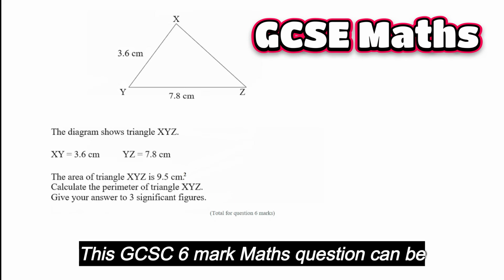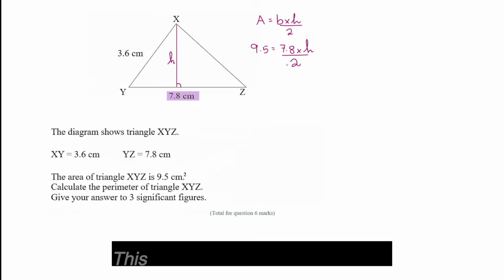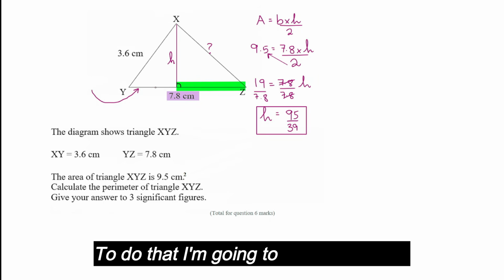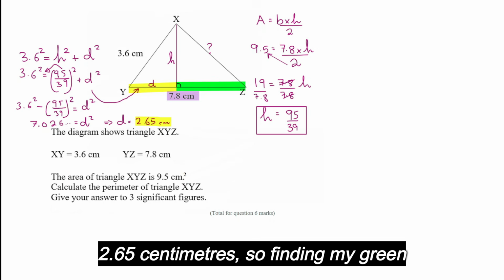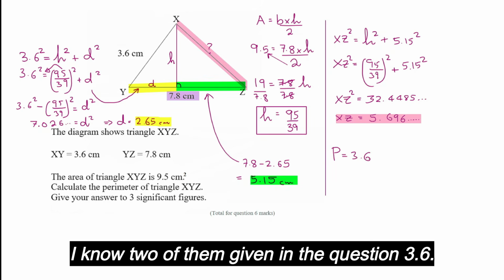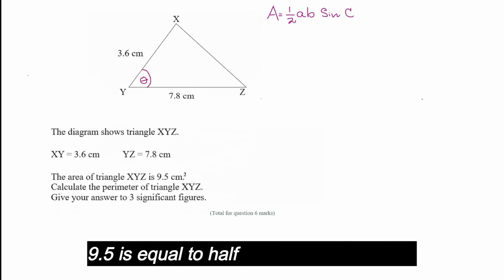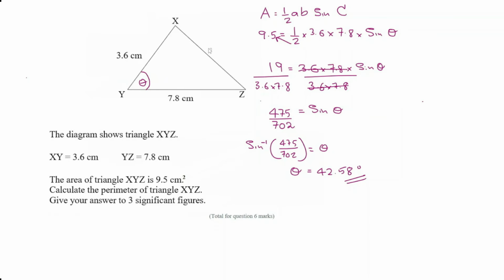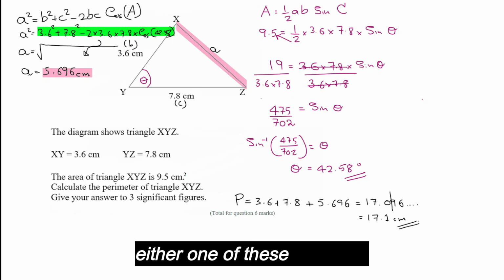GCSE Maths Exam Sprint #57 | Triangle Area to Perimeter (6 Marks)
In this GCSE Maths Exam Sprint question, you are given two sides and the area of a triangle and asked to calculate the perimeter.

This 6-mark exam-style question can be solved using:
• a perpendicular height method
• or the ½ab sin C formula followed by the cosine rule

Perfect practice for Higher Tier GCSE Maths, especially geometry and trigonometry questions that require clear method and accuracy.

Pause the video, try the question yourself, then watch the full solution explained step by step.

New GCSE Maths Exam Sprint questions are added regularly — each one different, realistic, and exam-focused.